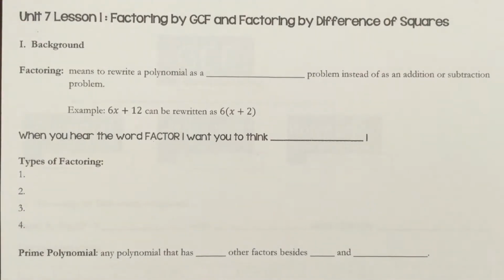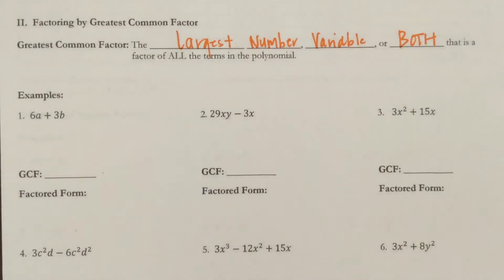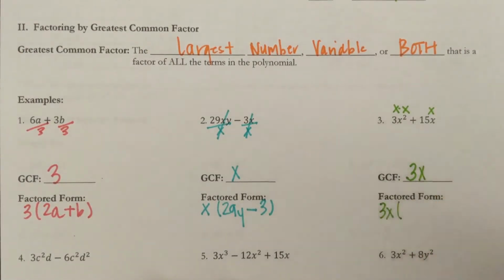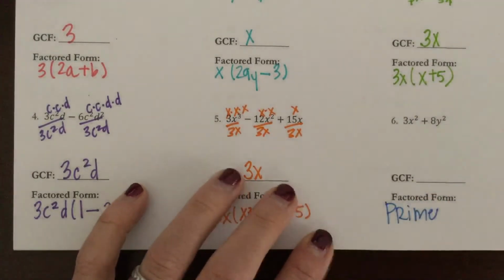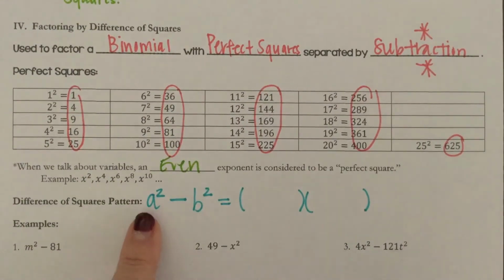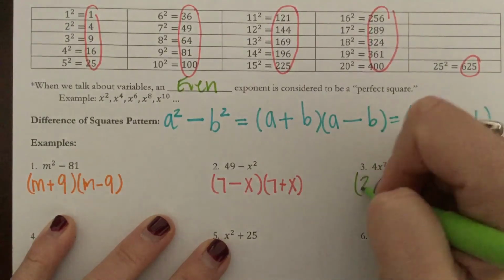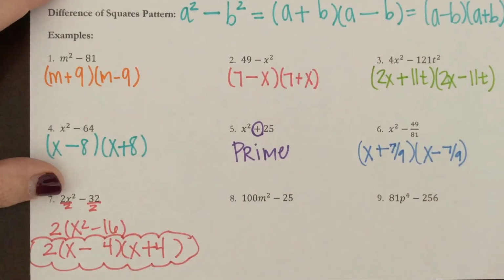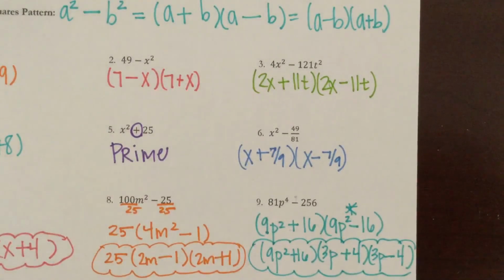Unit 7 Lesson 1 - Factoring by GCF and Difference of Squares